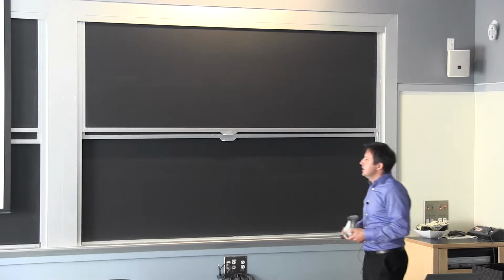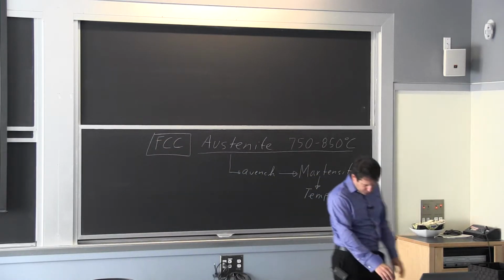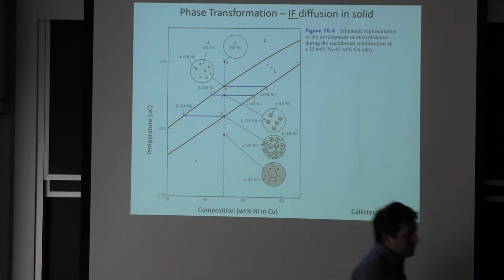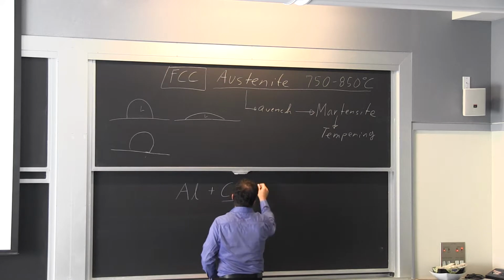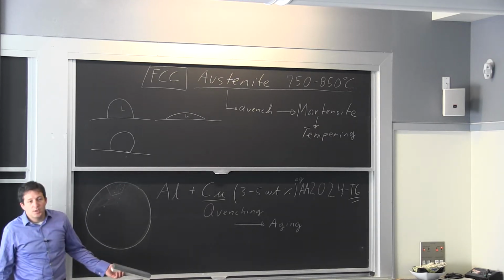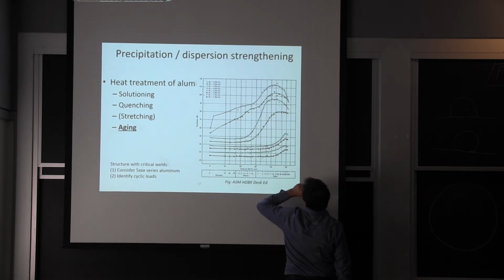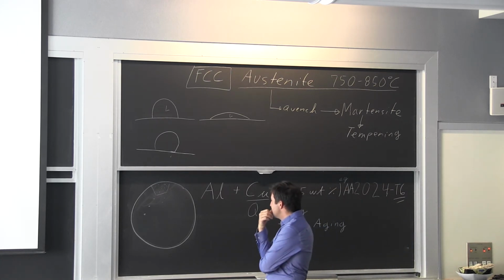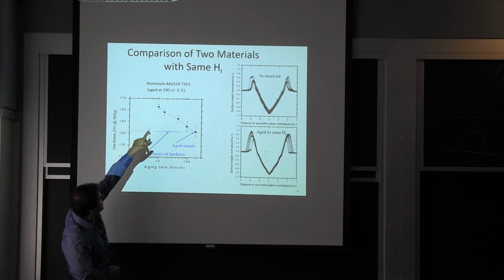3.371 Materials Processing - Fall 2014 [5/12]